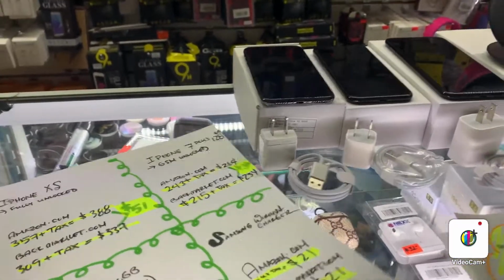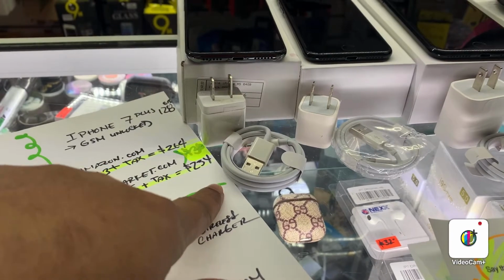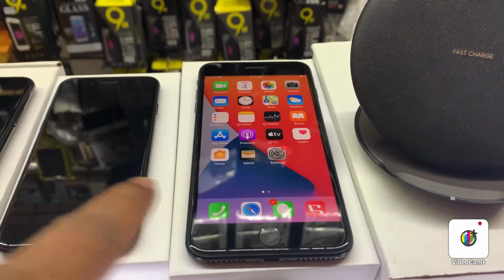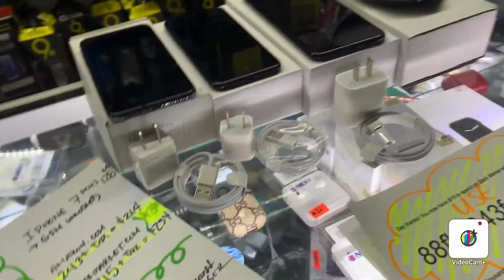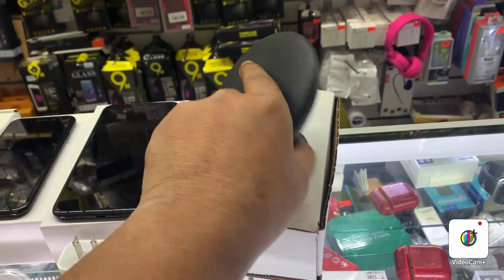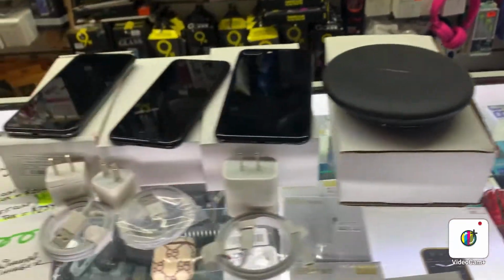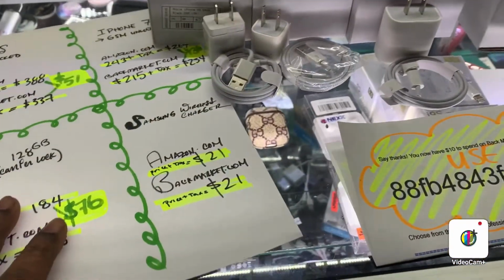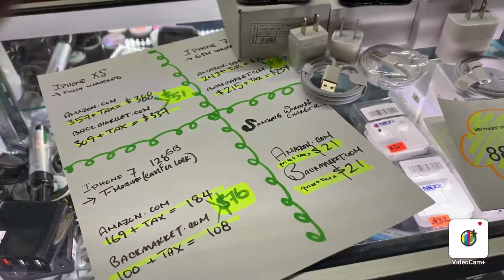BackMarket Refurbished IPhone Deals In 2021 (IPhone XS, IPhone 7 and IPhone 7 Plus)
This is my BackMarket review for Refurbished IPhone XS, IPhone 7 Plus, IPhone 7 and Others.   I do the unboxing of the Iphones and accessories.

╚═╩══╩═╩═╩═╩╝╚╩═╩═╝  as I give out 7-10 items free every video I put out
and I give them to commenters, so you choose yourself if you want to be the winner, only thing is I don't ship it out, you do have to pick it up from my tech store in 108th/3rd avenue.